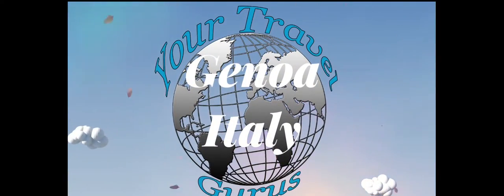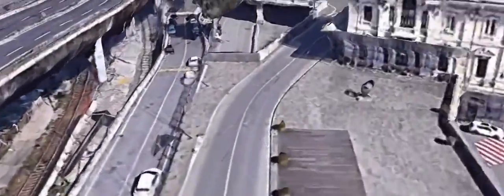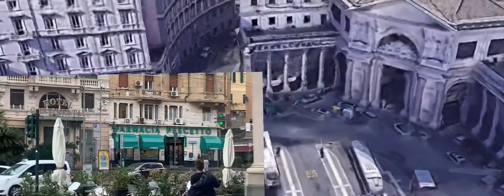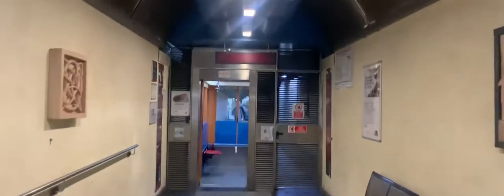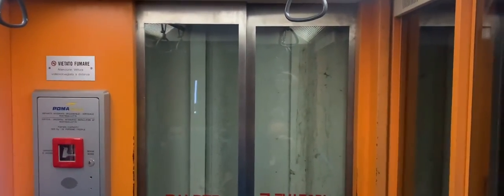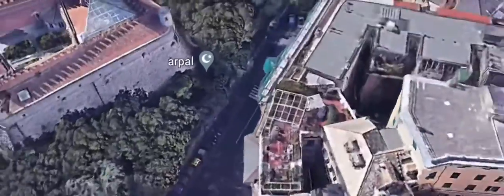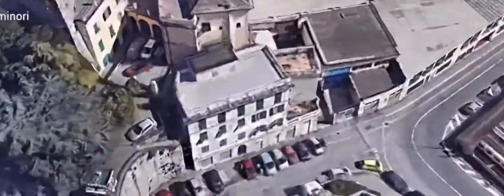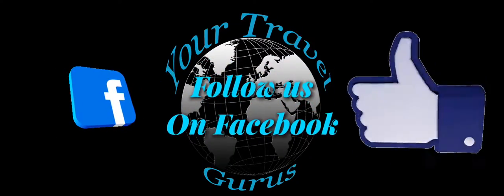Genoa Italy, from the cruise port, how to get around, best things to see, and an engineering feat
We will be doing an extensive view of Genoa Italy, in multiple part videos. Mainly because we feel you will be coming back to the videos for reference. If the videos are split up in parts it will be easier to come back to things you may want to se again.
In Part one: We will show you how to get out of the cruise port and into town. Then show you what we feel is an amazing engineering marvel. Plus a cool castle and downhill walk with great views.